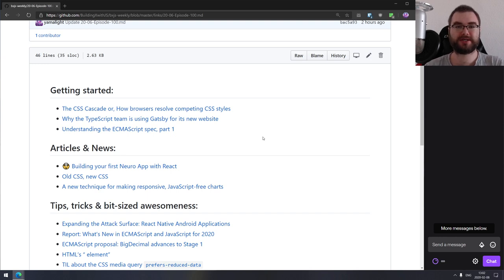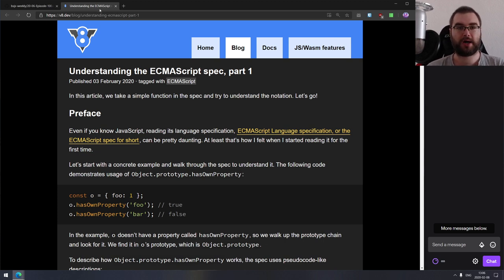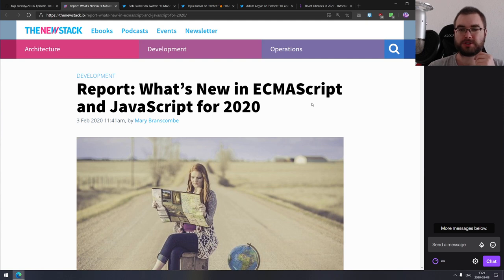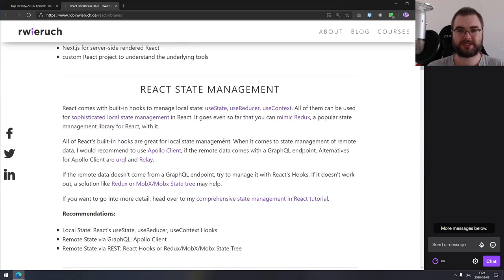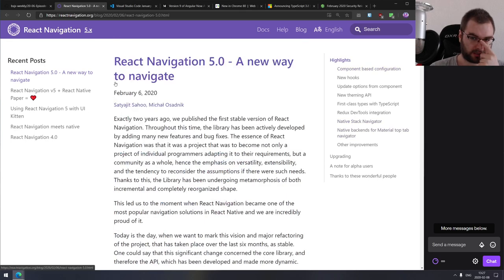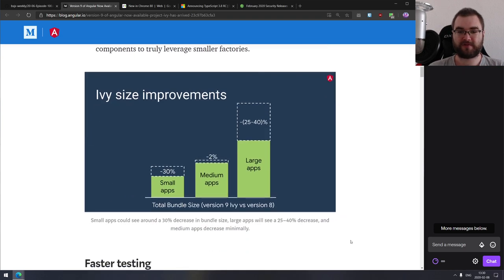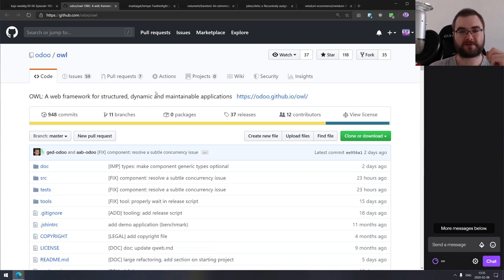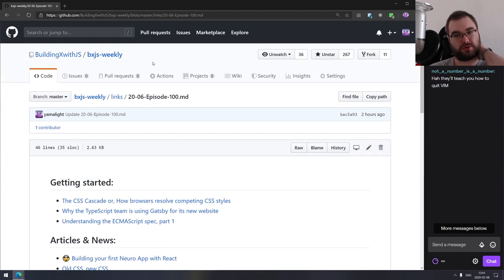BxJS Weekly Ep. 100 - Feb 8, 2020 (javascript news podcast) + AMA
Timestamps for news (huge thanks to SOLVM):

Getting started:

1:01 - The CSS Cascade or, How browsers resolve competing CSS styles
2:09 - Why the TypeScript team is using Gatsby for its new website
3:08 - Understanding the ECMAScript spec, part 1

Articles & News:

4:20 - :exploding_head: Building your first Neuro App with React
9:50 - Old CSS, new CSS
14:30 - A new technique for making responsive, JavaScript-free charts

Tips, tricks & bit-sized awesomeness:

16:50 - Expanding the Attack Surface: React Native Android Applications
18:29 - Report: What’s New in ECMAScript and JavaScript for 2020
19:30 - ECMAScript proposal: BigDecimal advances to Stage 1
20:07 - HTML’s q  element
20:50 - TIL about the CSS media query prefers-reduced-data
21:40 - React Libraries in 2020

Releases:

22:28 - Electron 8.0.0
23:23 - IxJS v3.0
24:12 - React Navigation 5.0
24:52 - VS Code v1.42
26:50 - Angular 9
27:47 - Chrome 80
28:40 - TypeScript 3.8 RC
29:19 - Node.js security releases

Libs & demos:

30:11 - size-limit
30:40 - node-notifier
31:24 - gltfjsx
33:00 - owl
34:04 - tempe
34:37 - baretest
35:20 - defu
35:55 - vendure

Interesting & silly stuff:

36:47 - The Missing Semester of Your CS Education